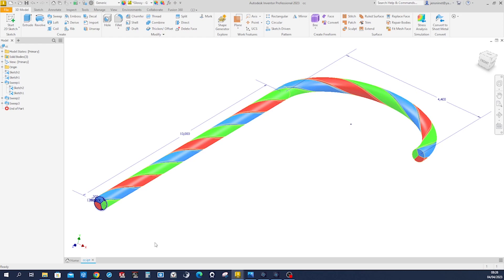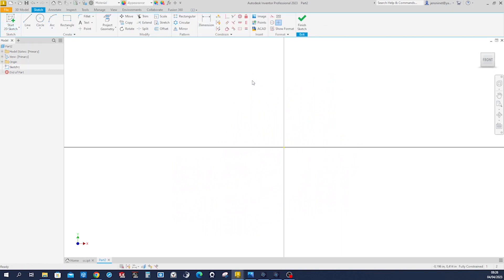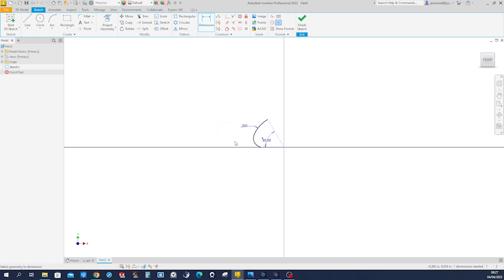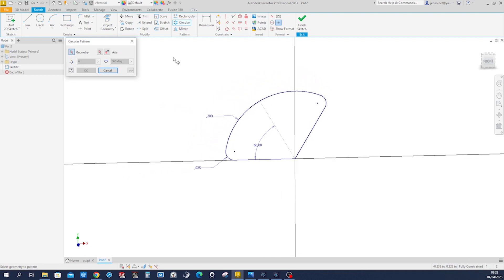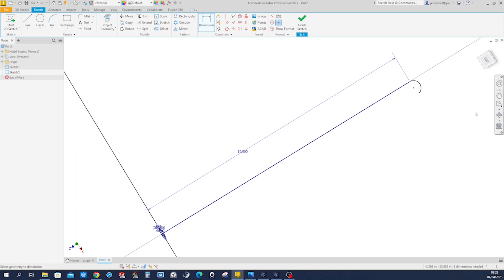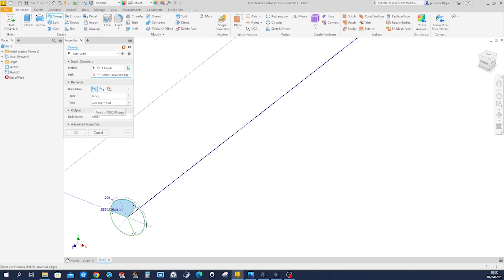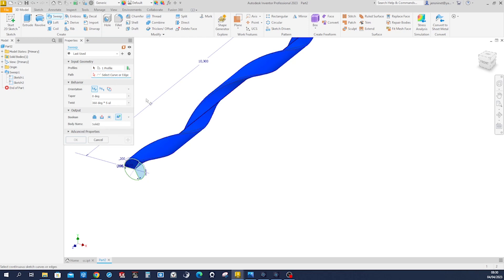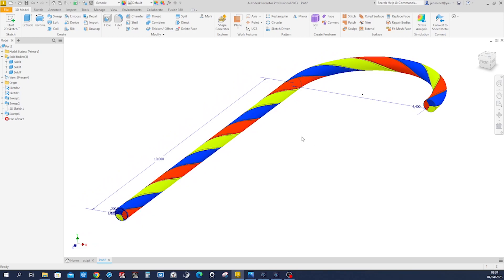Master the sweep tool to model a Candy Cane with Autodesk Inventor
In this video, we'll design a candy cane using Autodesk Inventor. After we sketch the initial curve, we use the sweep tool to create the final shape.

With this tutorial, you'll be amazed at what one tool can do! By following along, you'll be able to create a candy cane in no time! So let's get started and see just how easy it is to model a candy cane with Autodesk Inventor!
Let's model this cane in Autodesk Inventor. After we sketch the initial curve we use the sweep tool defining a twist around the sweep path